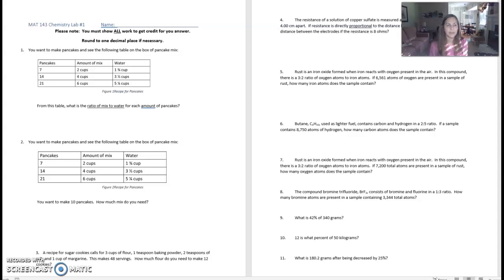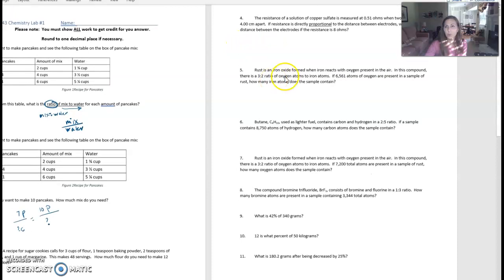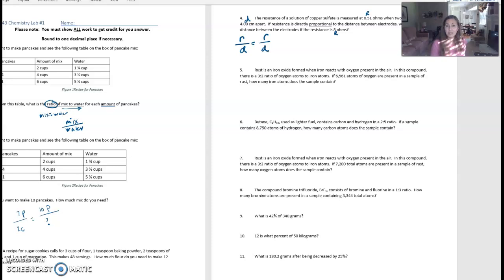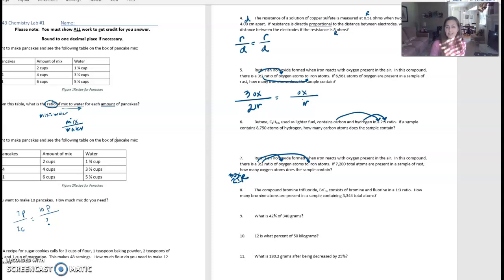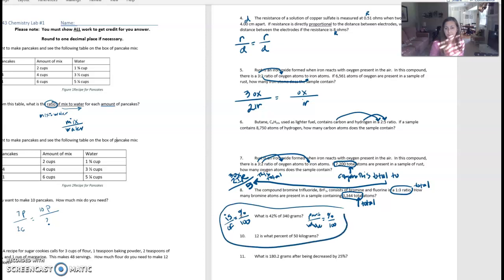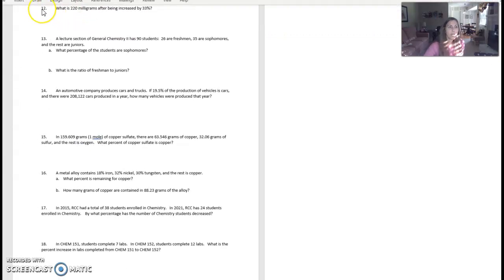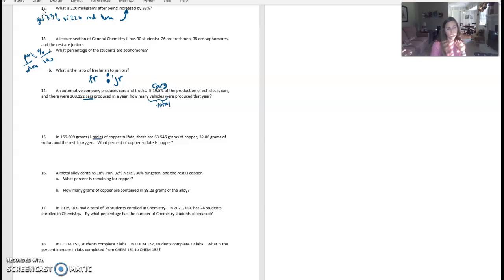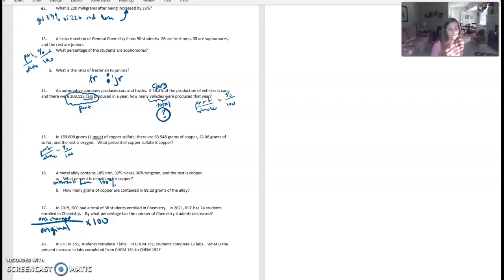143 Hints for CHEM LAB